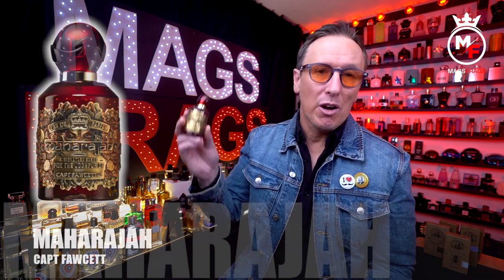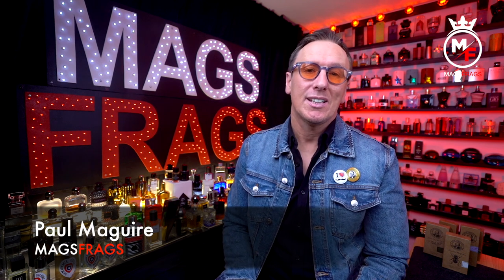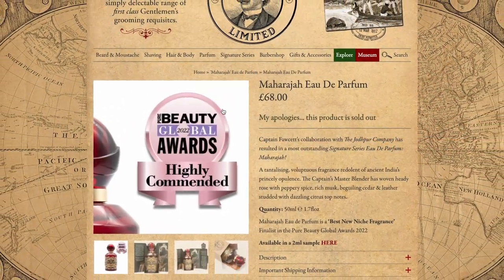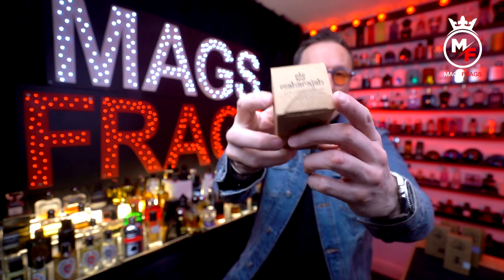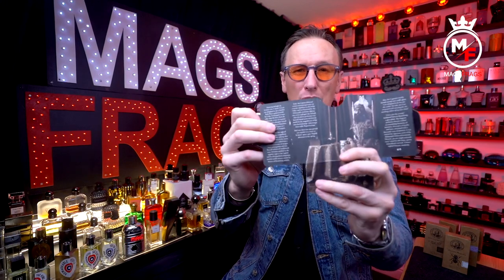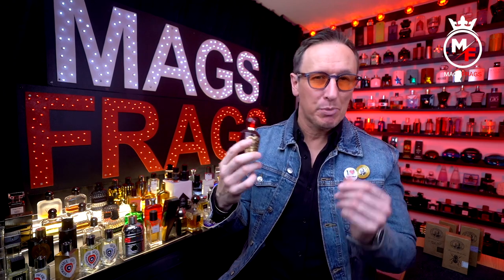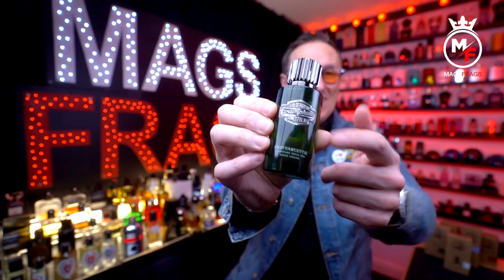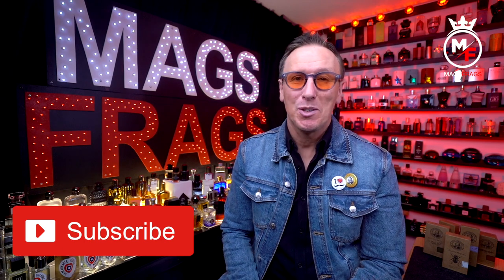CAPT FAWCETT MAHARAJAH FRAGRANCE REVIEW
In this episode I take a look at Maharaja, a fragrance created by Capt Fawcett .

TOP NOTES :
Citruses

HEART NOTES:
Rose & Pepper

BASS NOTES:
Musk, Cedar & Leather.